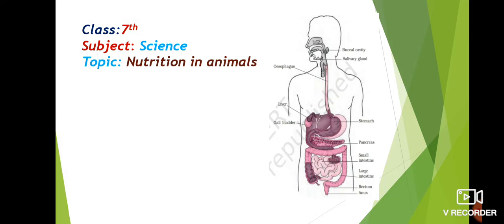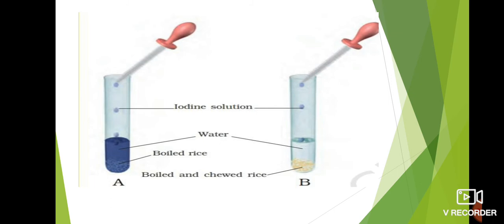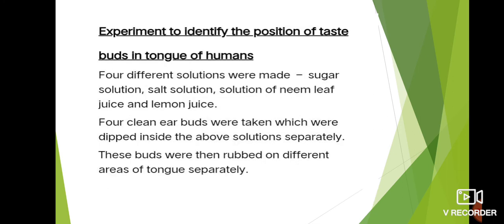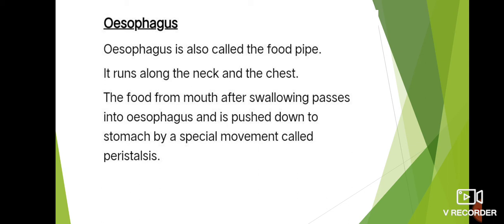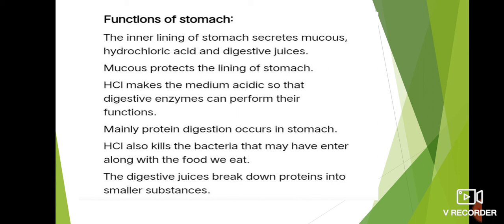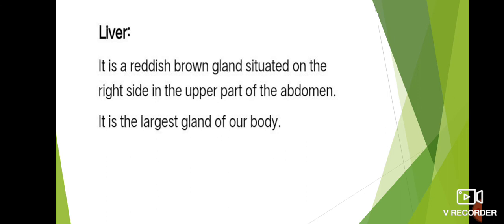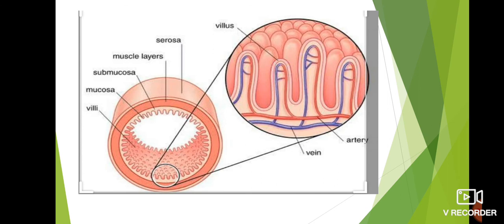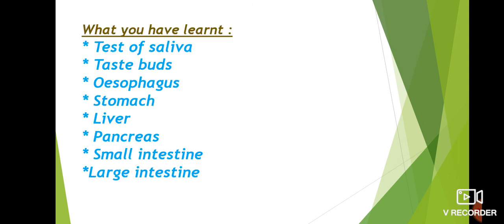Nutrition in animals (part-2) 2nd chapter in science class 7th CBSE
In this topic we are discussed about parts of human digestive system- tongue, oesophagus,stomach, Small intestine,large intestine,liver and pancreas